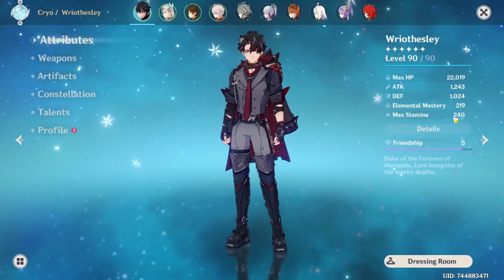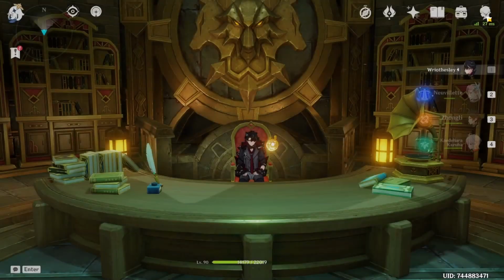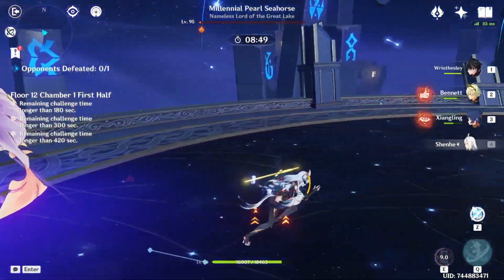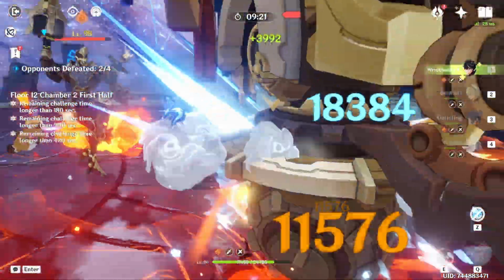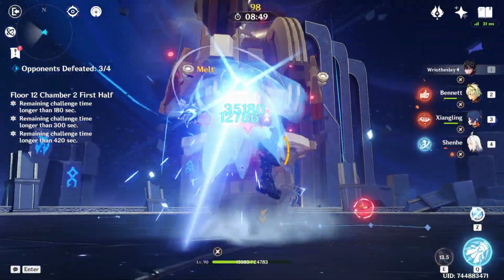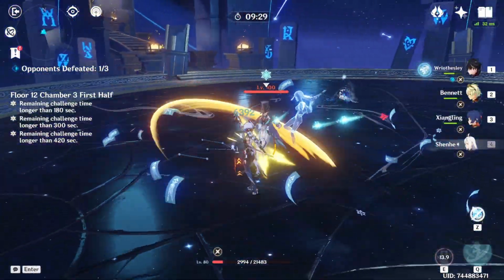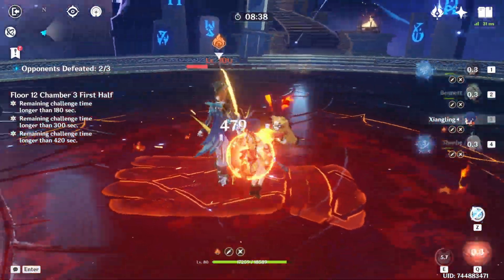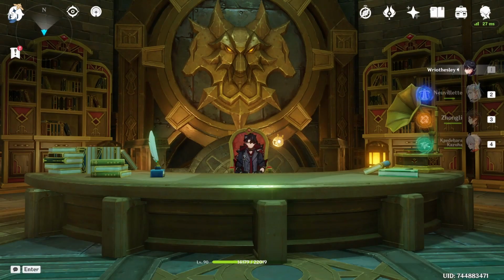WRIOTHESLEY C0 vs C1 SHOWCASE [Spiral Abyss] | Genshin Impact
Today we compare wrio's c0 to his c1! :D